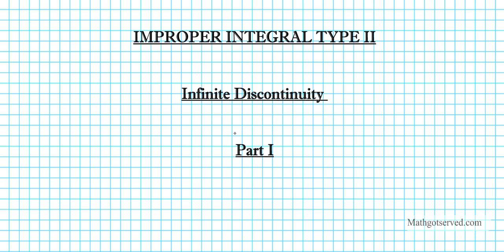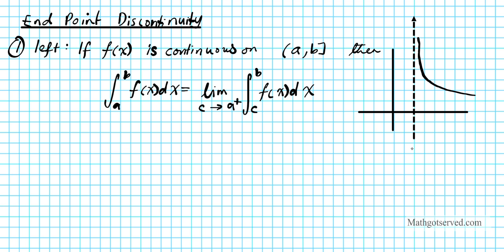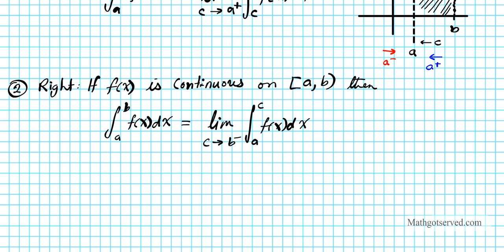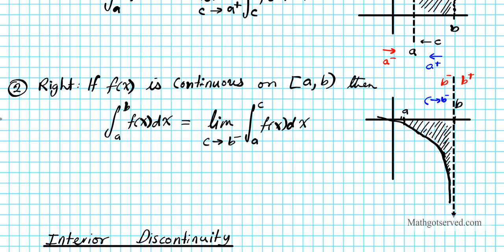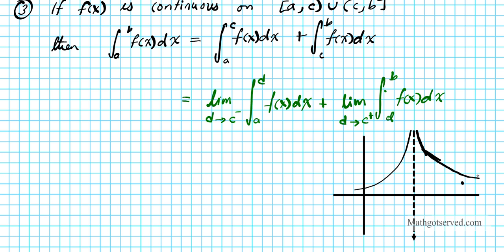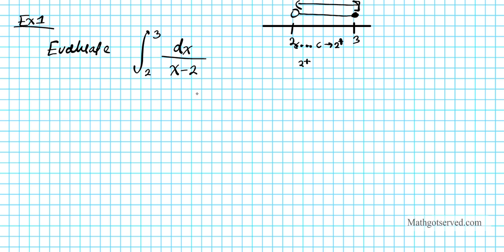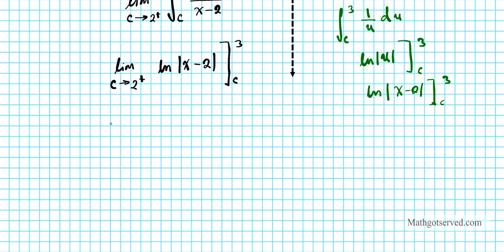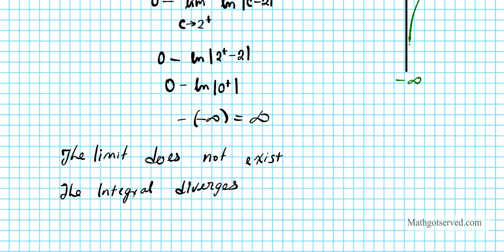Improper Integral type II part I Infinite discontinuity Integral AP Calculus BC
In calculus, an improper integral is the limit of a definite integral as an endpoint of the interval(s) of integration approaches either a specified real number or ∞ or −∞ or, in some cases, as both endpoints approach limits. Such an integral is often written symbolically just like a standard definite integral, perhaps with infinity as a limit of integration. But that conceals the limiting process. By using the more advanced Lebesgue integral, rather than the Riemann integral, one can in some cases get an answer without taking a limit of standard definite integrals.

Specifically, an improper integral is a limit of the form

    \lim_{b\to\infty} \int_a^bf(x)\, \mathrm{d}x, \qquad \lim_{a\to -\infty} \int_a^bf(x)\, \mathrm{d}x,

or of the form

    \lim_{c\to b^-} \int_a^cf(x)\, \mathrm{d}x,\quad \lim_{c\to a^+} \int_c^bf(x)\, \mathrm{d}x,

in which one takes a limit in one or the other (or sometimes both) endpoints (Apostol 1967, §10.23). Integrals are also improper if the integrand is undefined at an interior point of the domain of integration, or at multiple such points.

It is often necessary to use improper integrals in order to compute a value for integrals which may not exist in the conventional sense (as a Riemann integral, for instance) because of a singularity in the function, or an infinite endpoint of the domain of integration.- source wikipedia